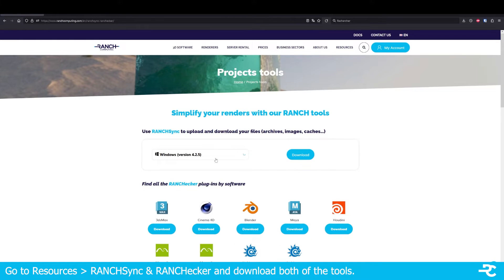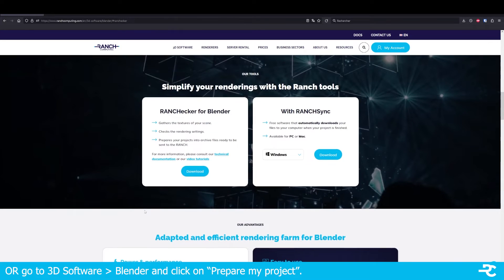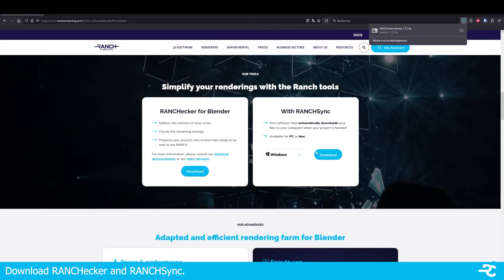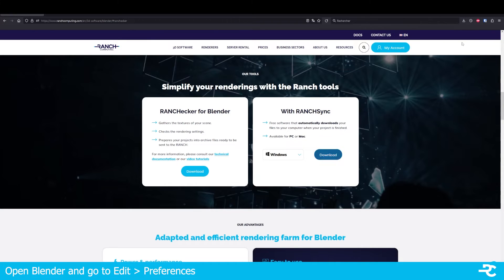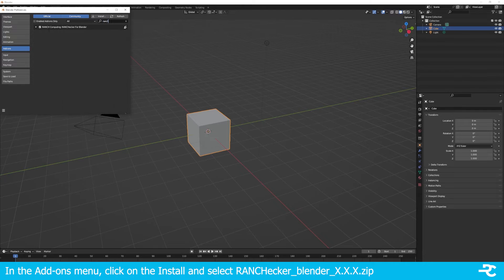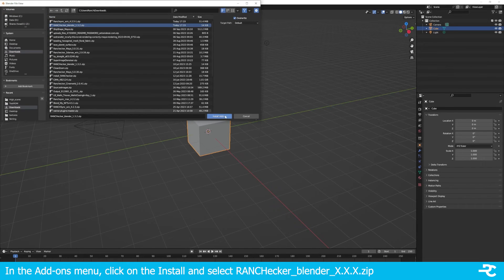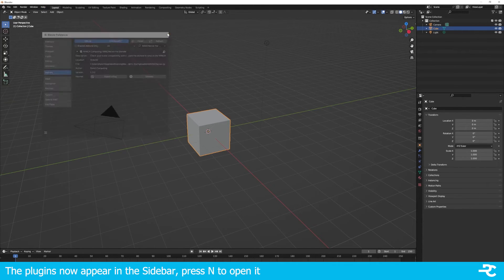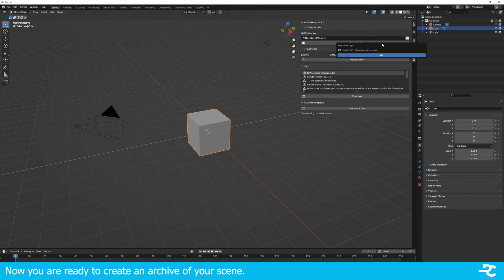Installation RANCHecker Blender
In this tutorial, we'll walk through the process of installing RANCHecker for Blender, an essential tool for streamlining your rendering workflow with the powerful Ranch Computing render farm. Whether you're a beginner or a seasoned Blender user, this guide will ensure a smooth and efficient setup.

🔹 What is RANCHecker?
RANCHecker is an advanced tool designed to optimize your Blender projects for rendering on the Ranch Computing render farm. It ensures compatibility and efficiency, saving time and resources.

🔹 Before You Begin:

Ensure Blender is installed on your system.
Download the latest version of RANCHecker from the official Ranch Computing website.

🔹 Tips and Tricks:

Ensure your Blender project is saved before running RANCHecker.
Familiarize yourself with Ranch Computing's render farm specifications for optimal results.

🔹 Conclusion:
With RANCHecker installed, you're now ready to leverage the full power of Ranch Computing's render farm, ensuring faster and more efficient rendering for your Blender projects.